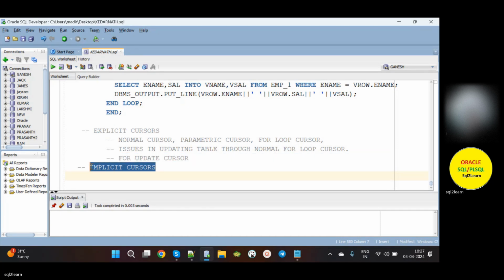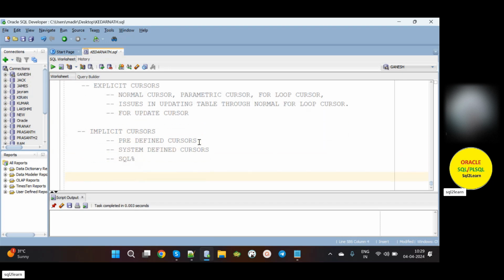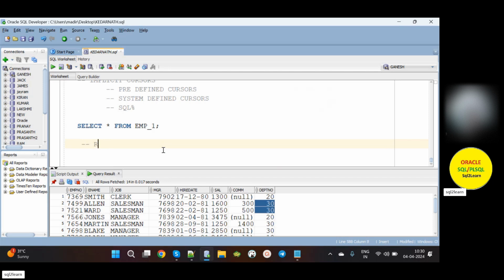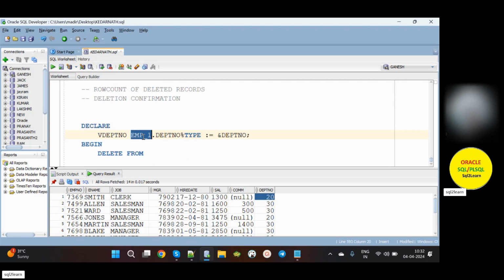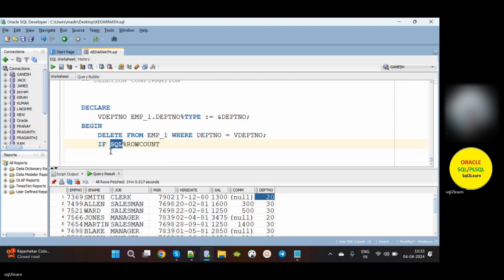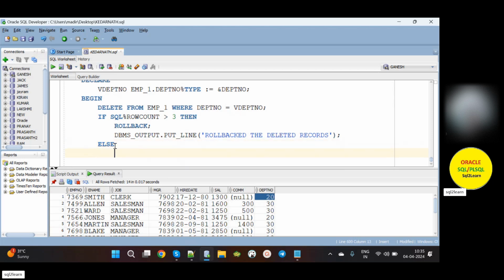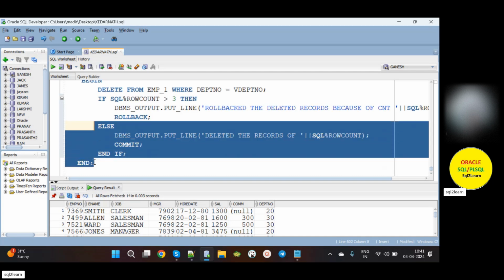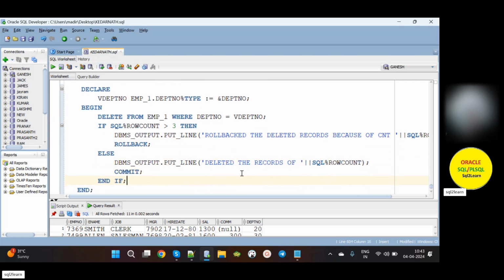Oracle Implicit Cursors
What are Oracle Implicit Cursors?